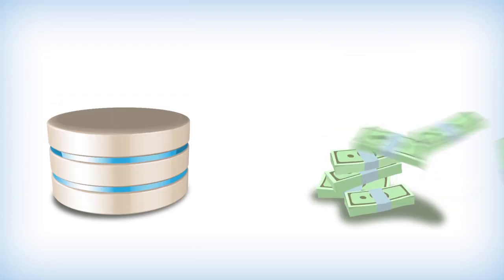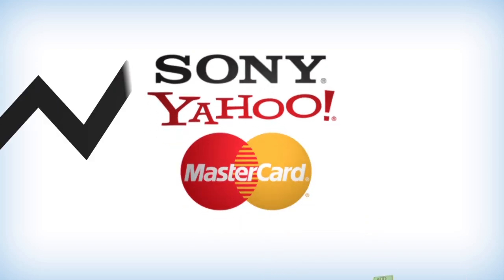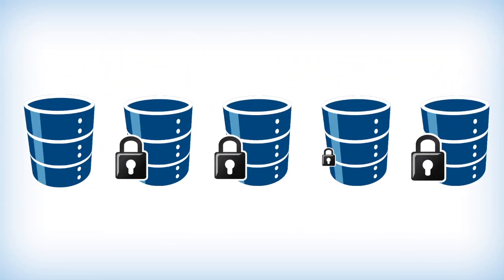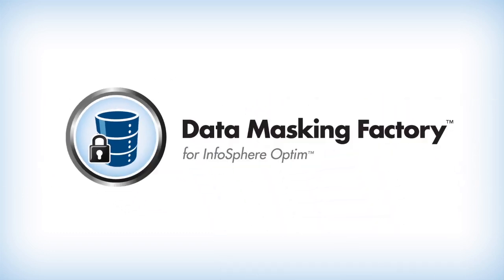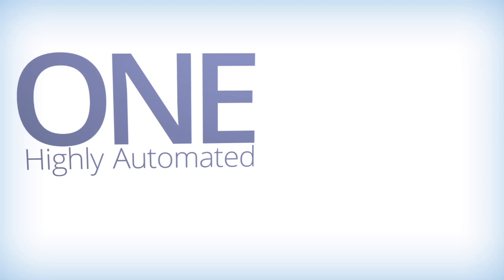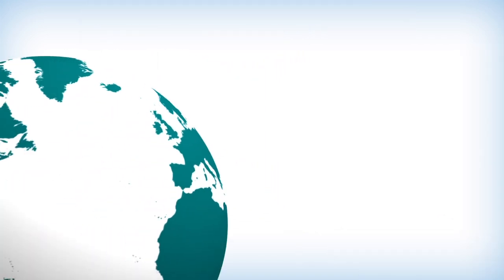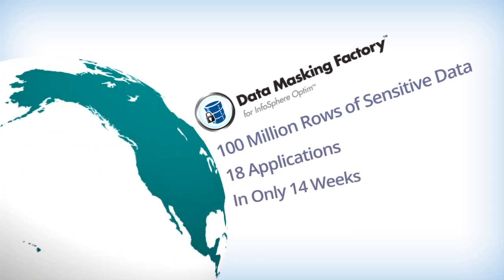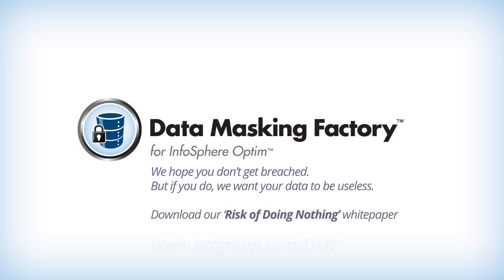BTRG's Data Masking Factory™ for InfoSphere Optim™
The Data Masking Factory™ for InfoSphere Optim™ is a repeatable solution that can quickly digest the schema of an enterprise application and understand where the sensitive data is, how to mask the sensitive data, and what it should look like when it's complete.